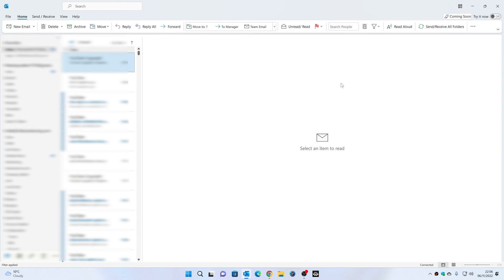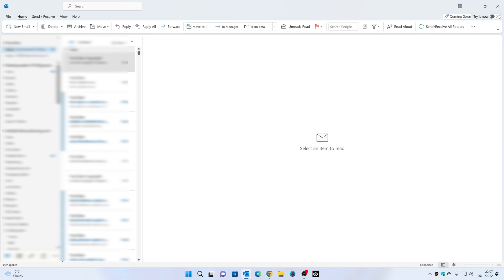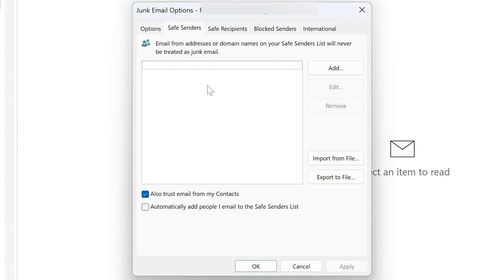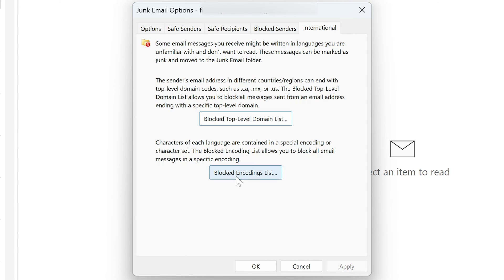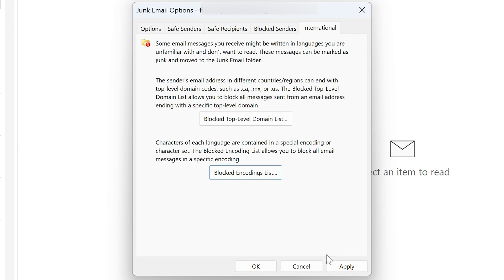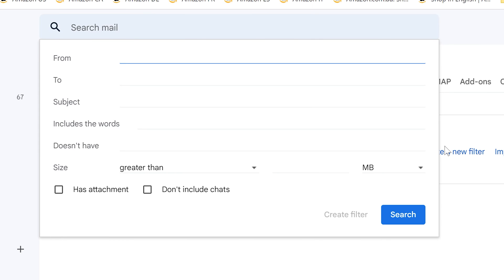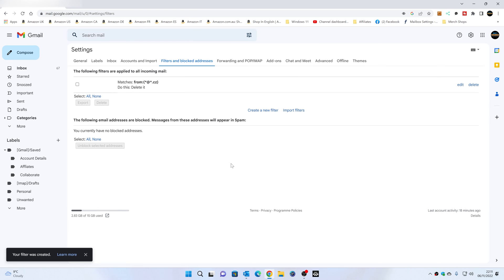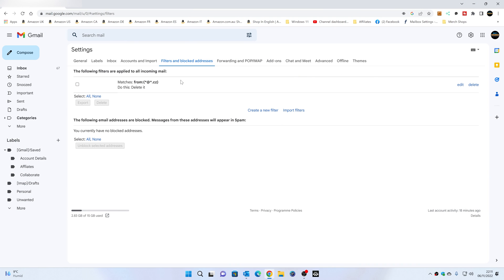Delete Or BLOCK Spam Emails From Countries Or Top Level Domains TLD Outlook Gmail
How to block a Country from Email
How to Block a top level domain
stop email from foreign countries
automatically delete spam email in outlook
remove spam from foreign countries in Gmail
How to setup Gmail junk mail filtering

Getting unwanted emails is a pain, but don't worry. If you are using Gmail or Microsoft Outlook as your email client, you can easy block an entire Country or TLD (Top Level Domain)
In this instance I am getting a lot of unwanted mail from the CZ region, So in the video I will show you how to prevent emails from this Country getting into my inbox.